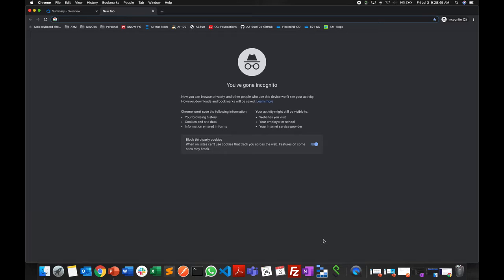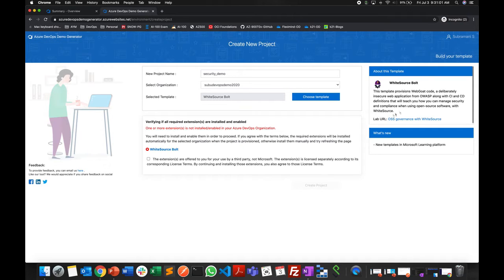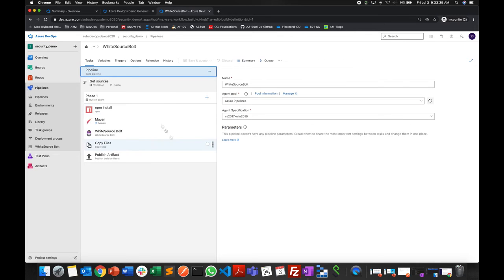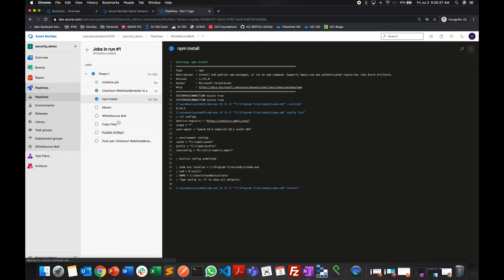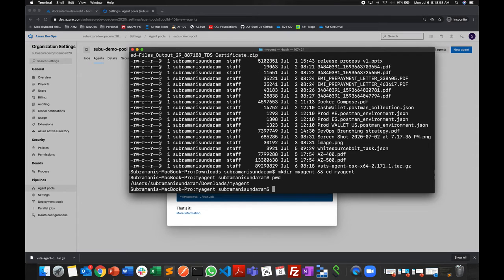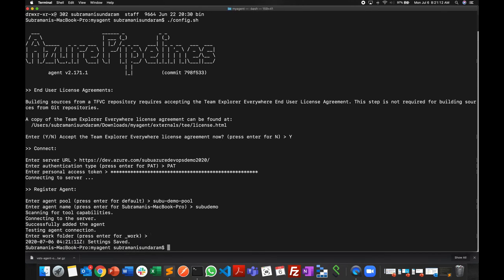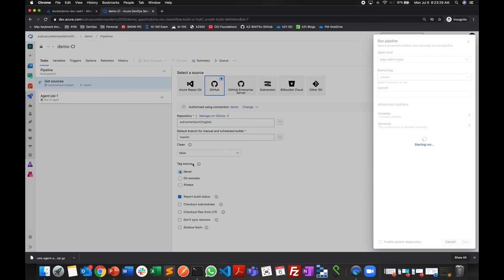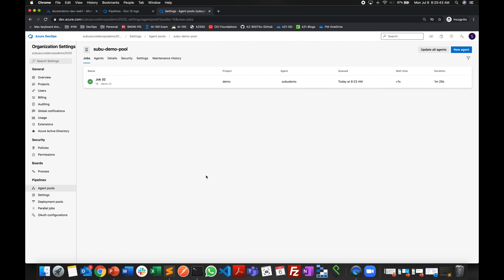Microsoft AZ-400: Implement DevOps Dev Processes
CourseSnip from "AZ-400 Designing and Implementing Microsoft DevOps Solutions, Part 1 of 7: Development Process" presented by Ranjan Pandey.

Candidates for the DevOps Engineer Expert certification should have subject matter expertise working with people, processes, and technologies to continuously deliver business value. This course covers: Implement DevOps Development Processes which counts for approximately (20 – 25%) of the exam.